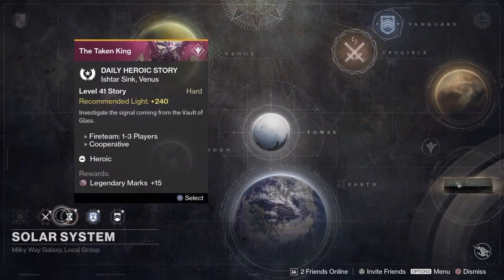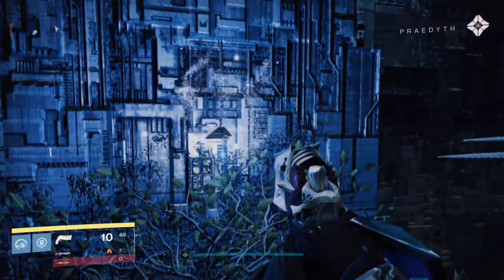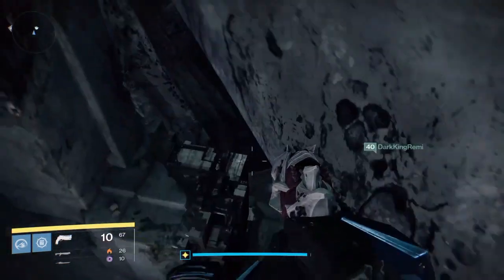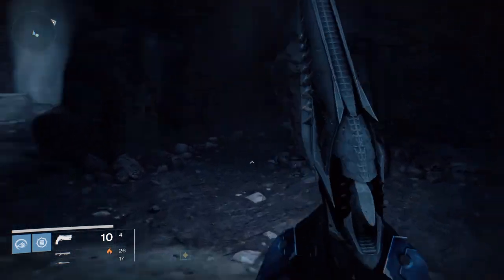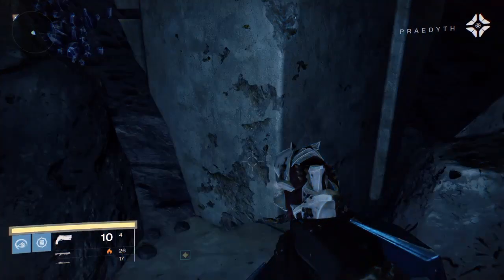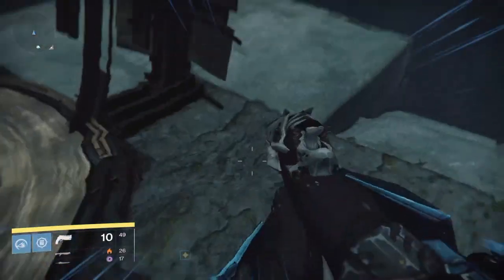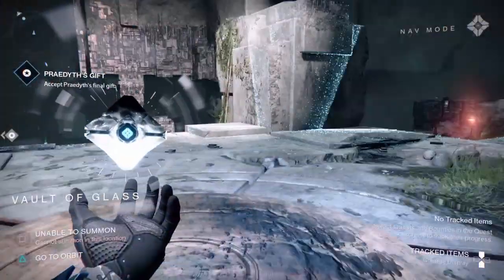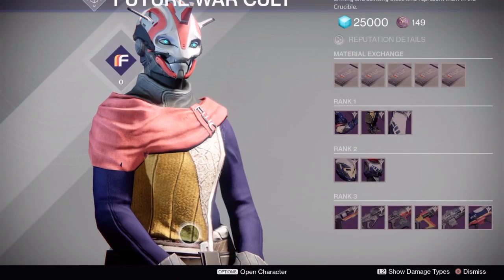Secret Ghosts in Paradox Daily Heroic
In this video I show you how to find the hidden ghosts and secret chest in the Paradox daily heroic